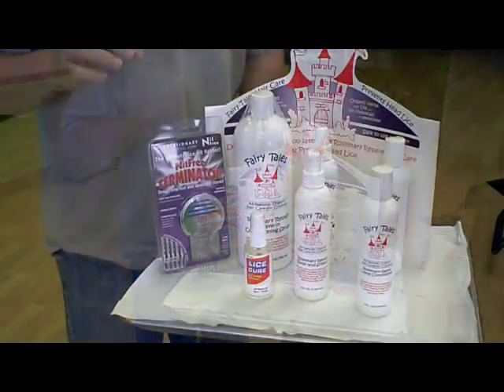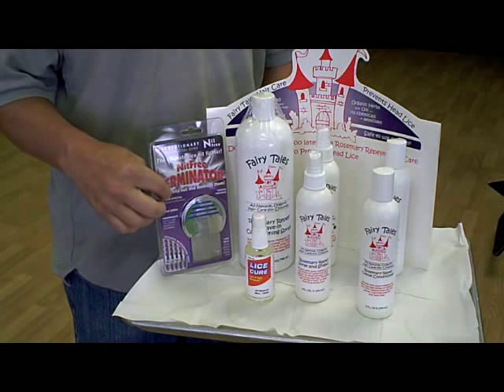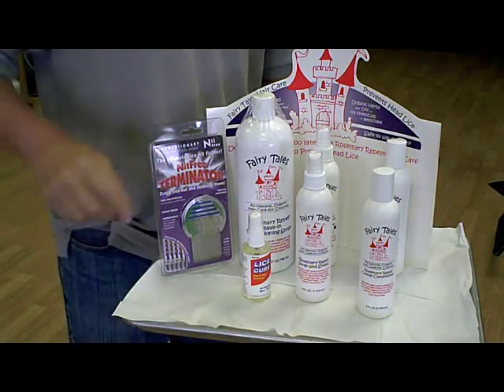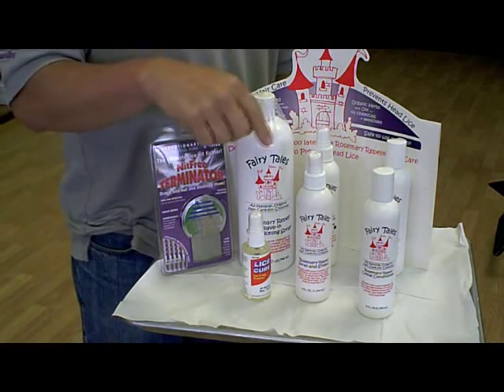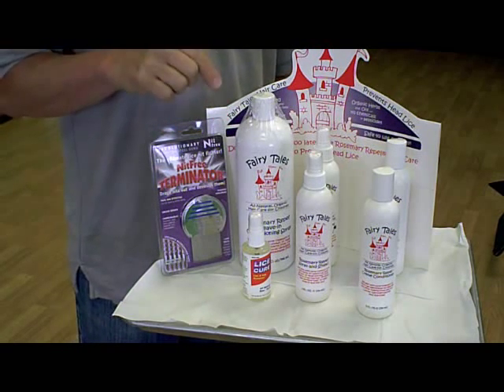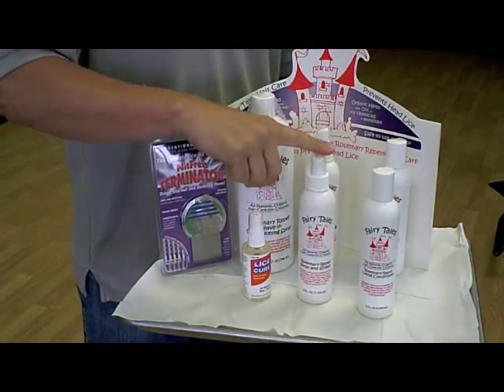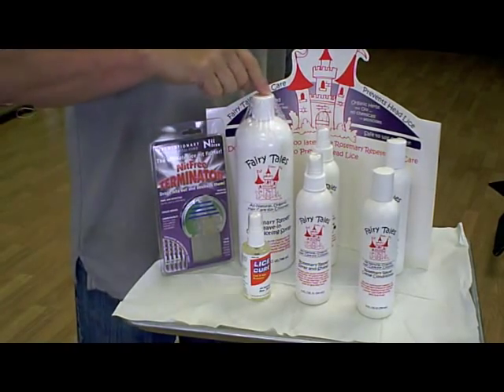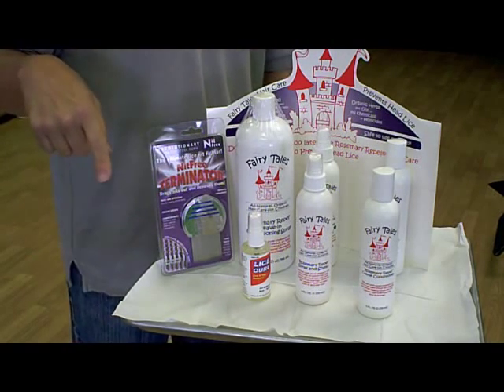Head Lice Treatment Products: Safe, effective lice treatment products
- Head lice products are not all created equal. Lice Control owner Ray Ruiz and his extensive lice expertise explains the products he uses to treat lice-infested families everyday. This video is intended to help parents steer clear of some of the potentially dangerous products on the market and to make safe, yet effective lice product choices for their children.